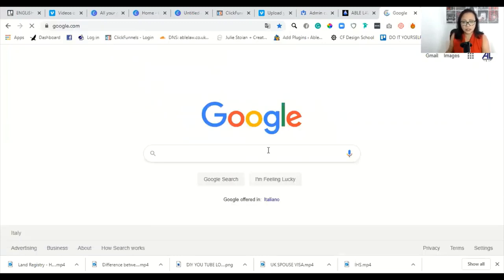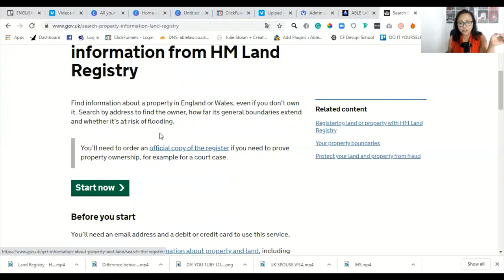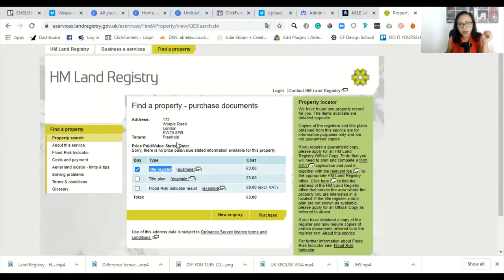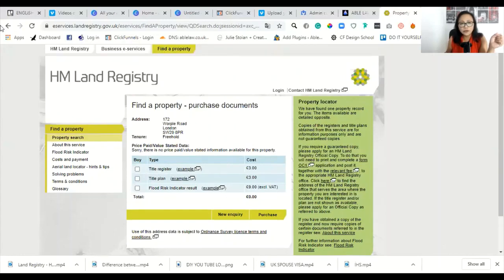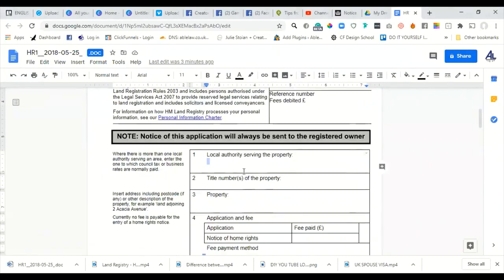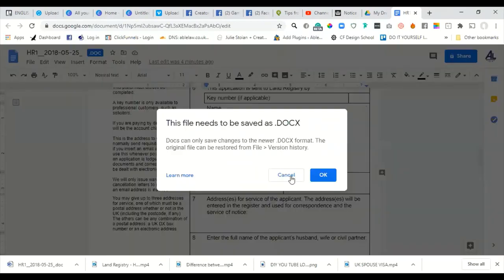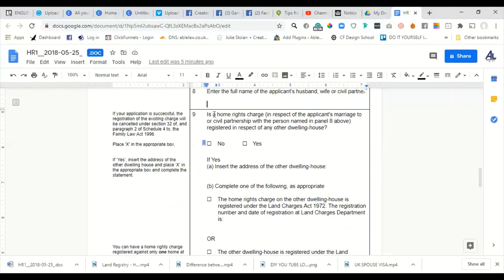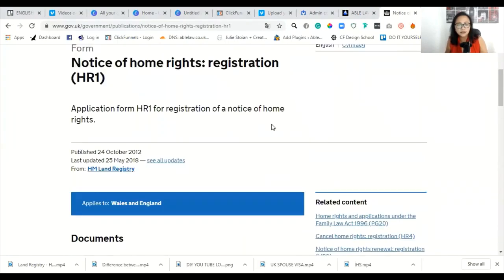How to protect your Home Rights as a foreign spouse/partner in the UK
Are you married to a UK national or settled person and worried about protecting your matrimonial home rights? In this video, I will show you the essentials of understanding and protecting your matrimonial home rights - quickly & easily. Learn the key steps to take so that you can safeguard your future (and your children's, if any). Watch now and confidently protect your rights by registering them at the Land Registry.

For help navigate the Land Registry document and application, make a one-to-one appointment